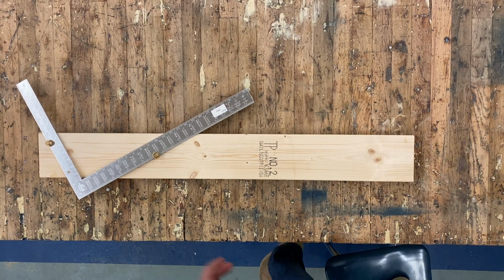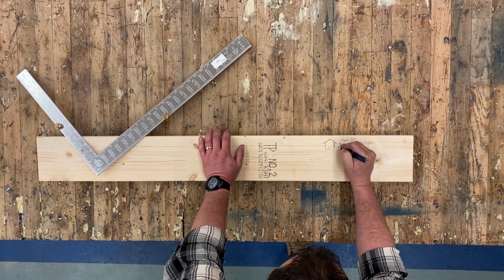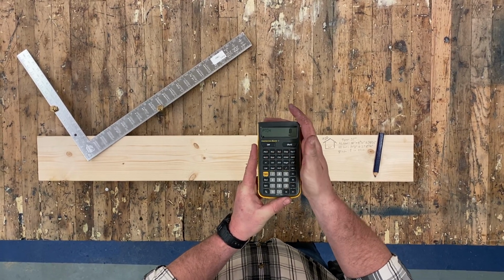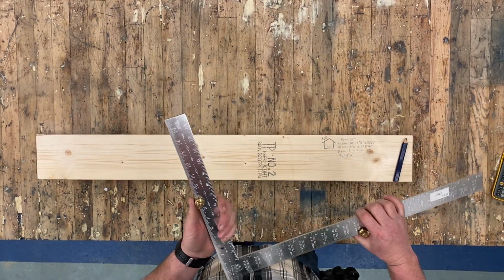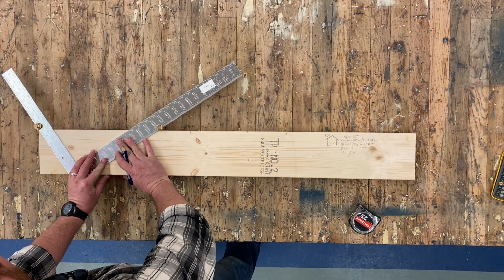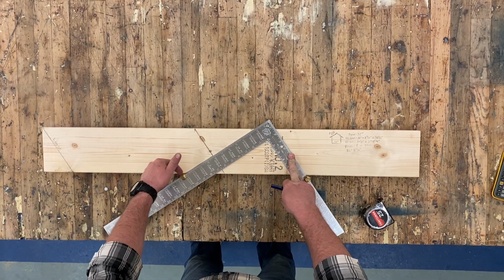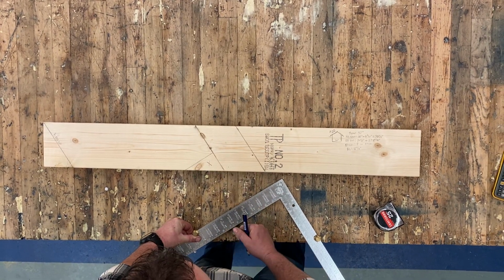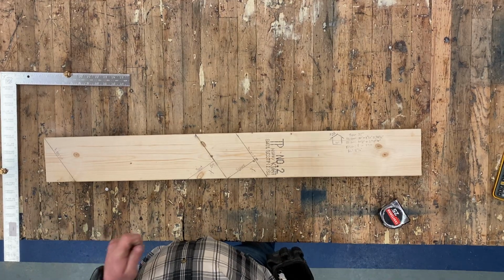How to Layout a Common Rafter